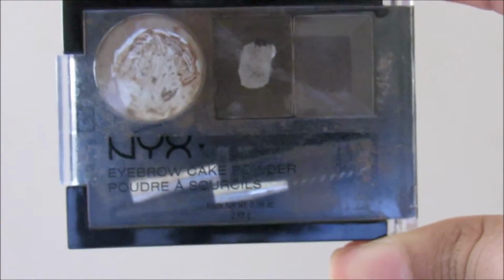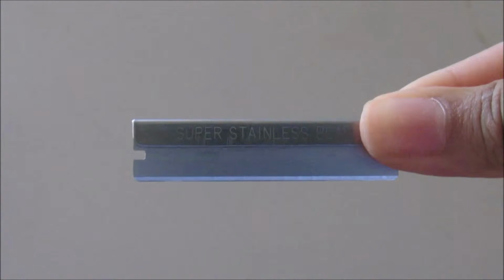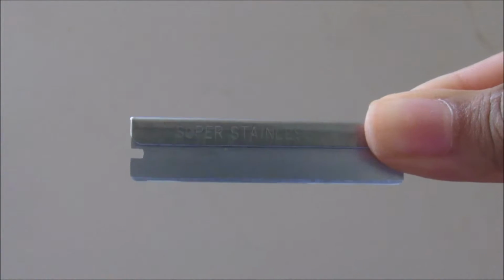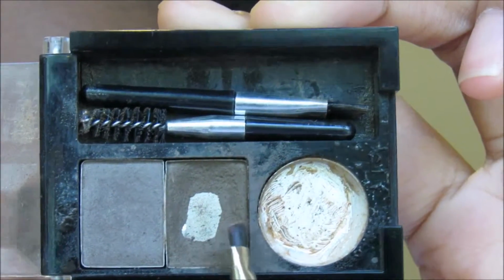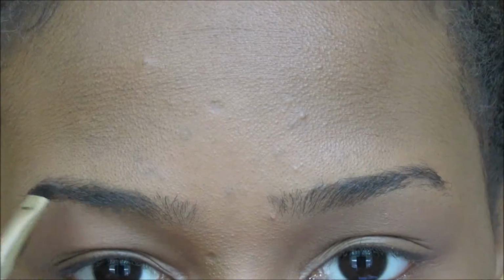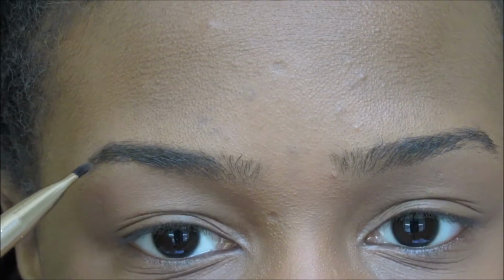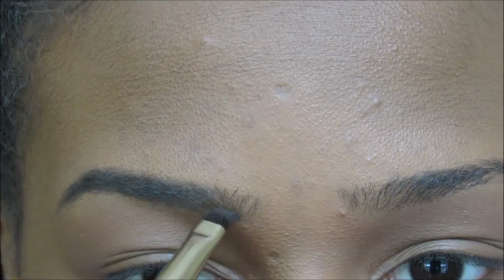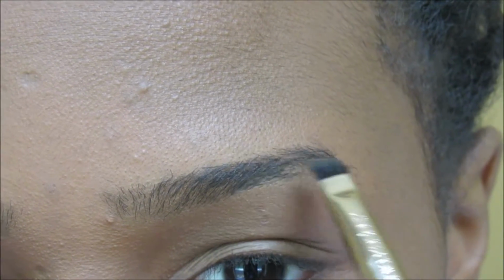HOW TO FILL IN YOUR EYEBROWS || SIMPLE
Hey guys! this is just a really simple, basic tutorial on how to fill in your eyebrows! hope you enjoyed!!!

*PRODUCTS USED*
Eyebrow powder- NYX eyebrow cake powder
Angled brush- Sonia Kashuk
Spoolie-Sonia Kashuk

Song:Kasbo - Motionless | | provided by CopyrightFreeNetwork